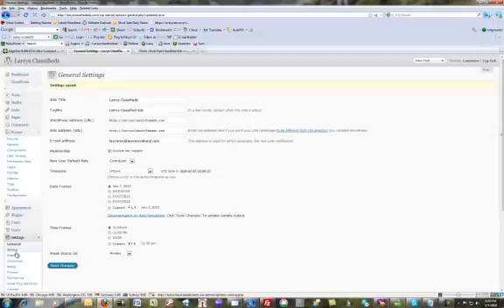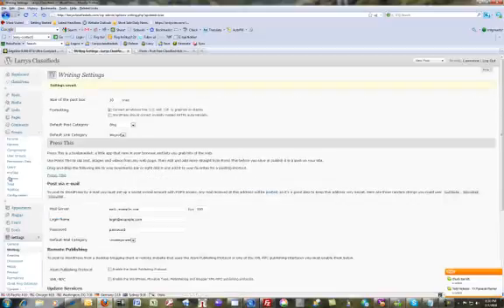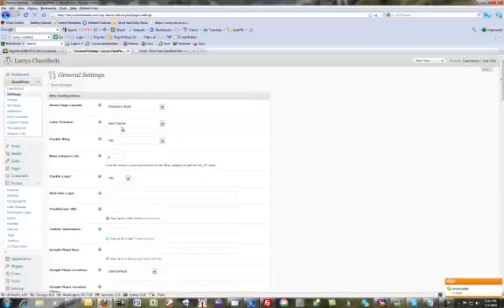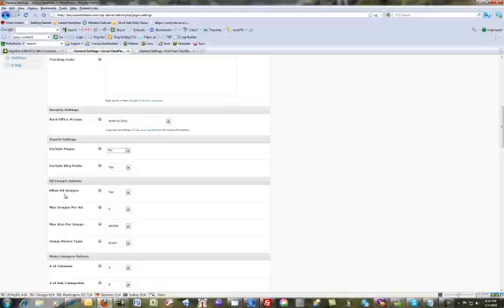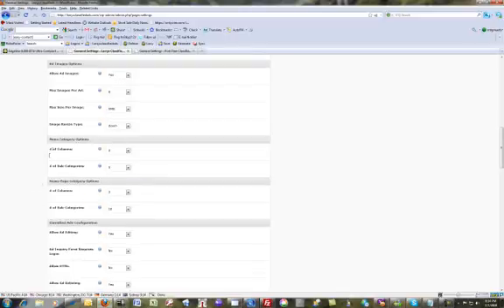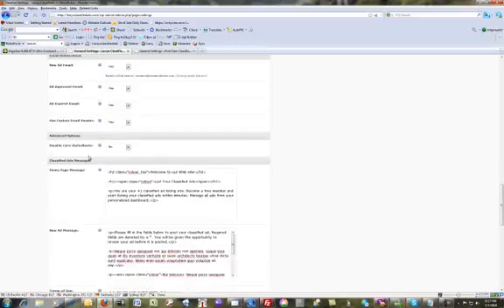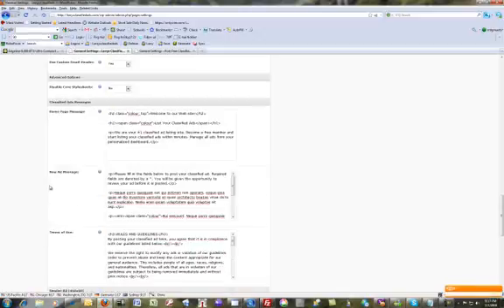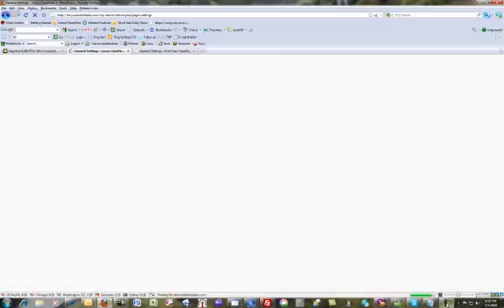Plugins Part II